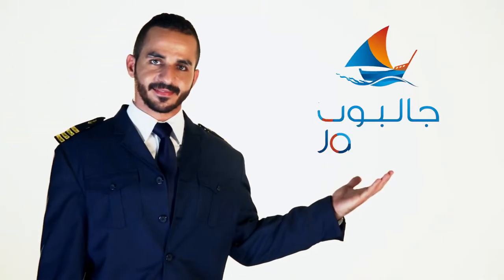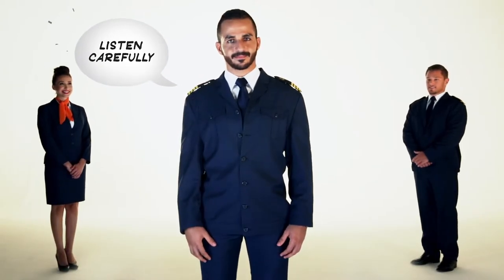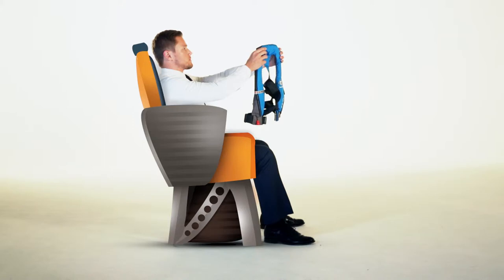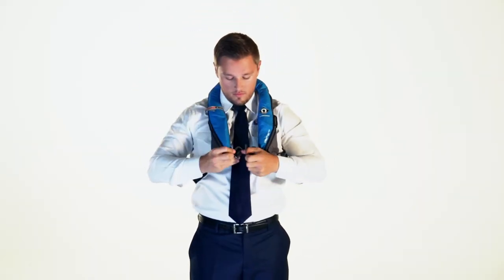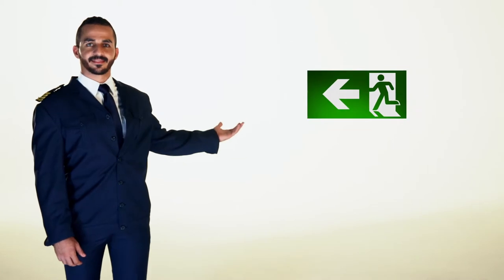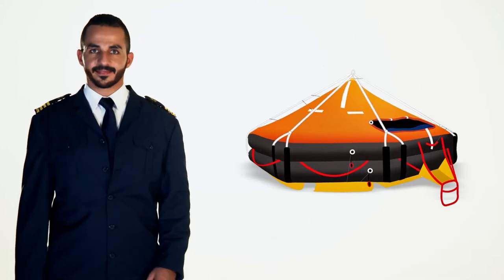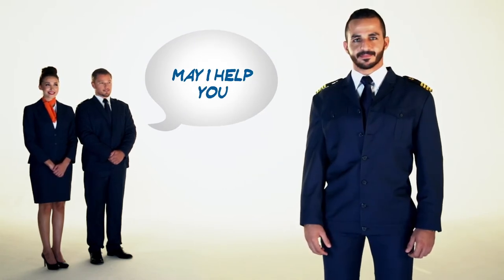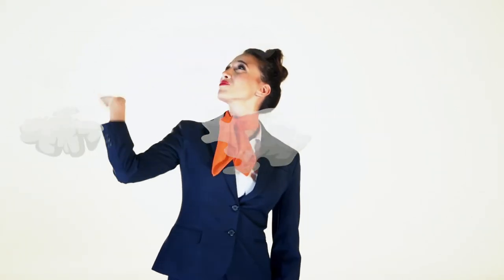Jalboot - Safety Video - English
Client: Jalboot, Abu Dhabi.
Director/DOP - Kevork Tutundjian
A safety video that illustrates that safety features onboard a newly launched ferry service in Abu Dhabi